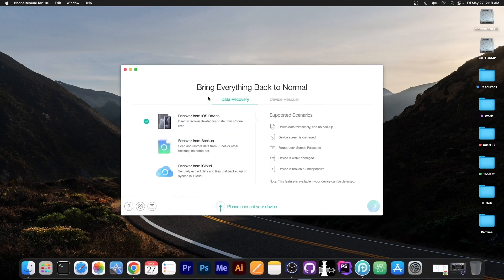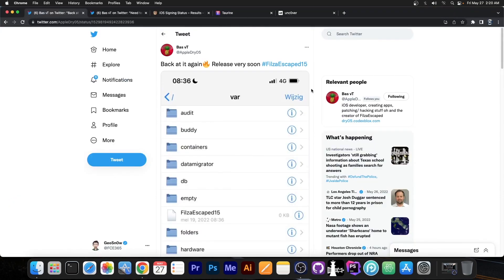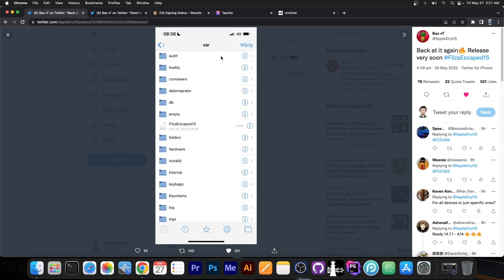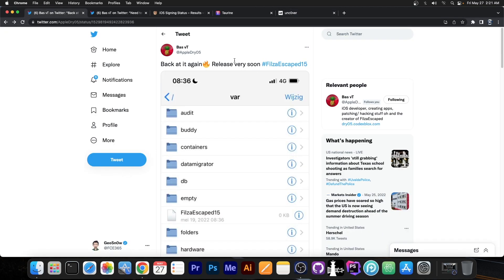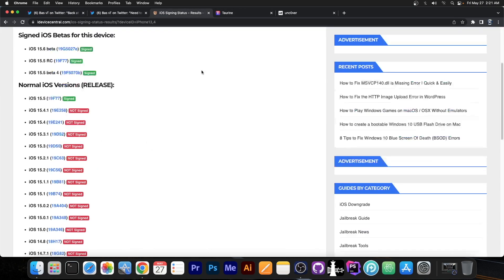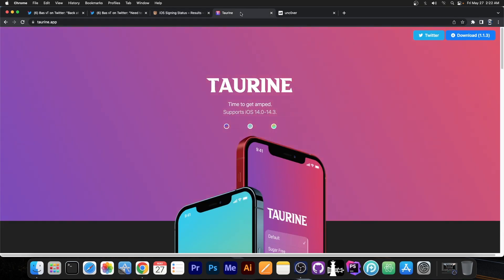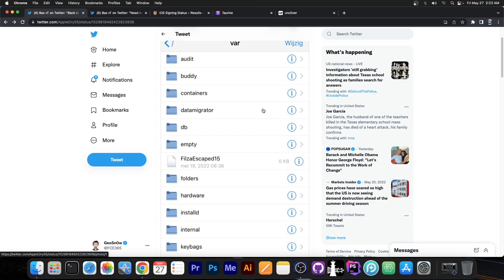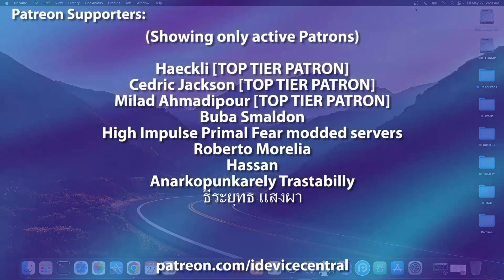iOS 15.0 - 15.1.1 FilzaEscaped15 ACHIEVED & RELEASE Soon! Tweak Your Phone Without Jailbreak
Today, I have great news for those of you waiting for a jailbreak on iOS 15.0 up to 15.1.1. FilzaEscaped, a self-contained version of Filza File Manager that doesn't require a jailbreak, has been successfully achieved and the developer, @AppleDry05, has announced that the release will be soon. They are currently looking for testers on iPhone X to iPhone 12. It looks like FilzaEscaped15 is now finished.

FilzaEscaped allows you to fully browse and edit the files in /var which is powerful enough to allow some small degree of customization, but most importantly it allows you to modify all user data / files, even for apps.

~ GeoSn0w